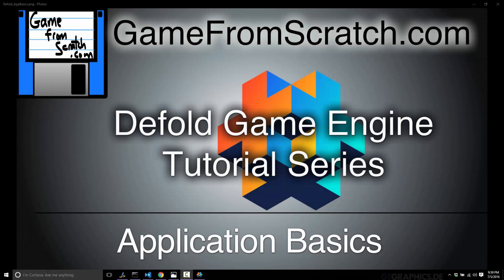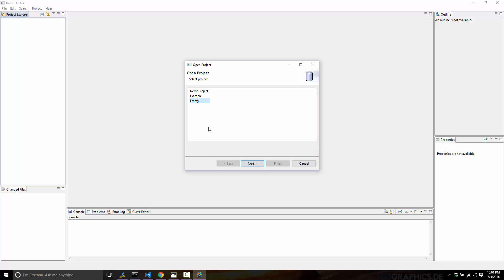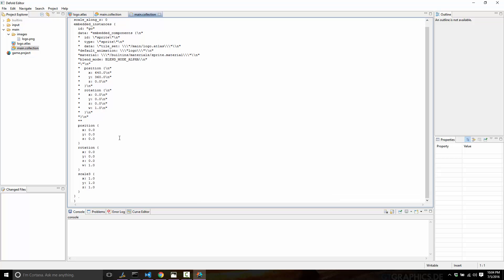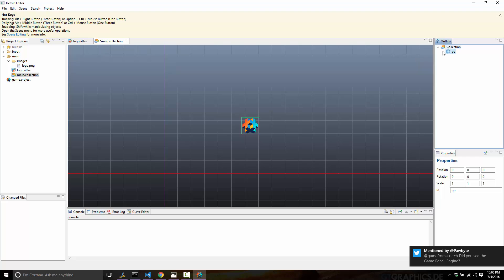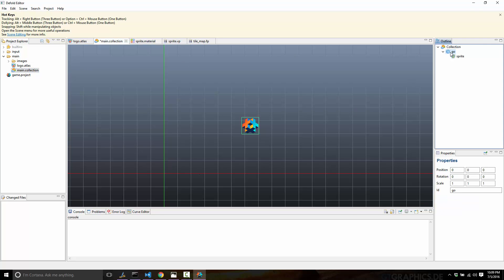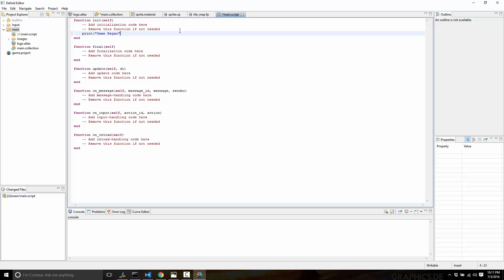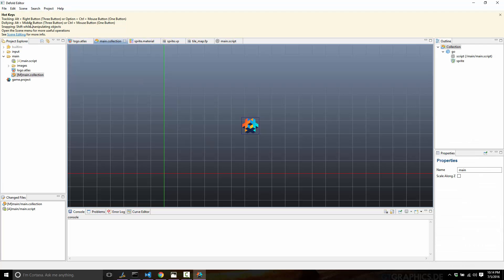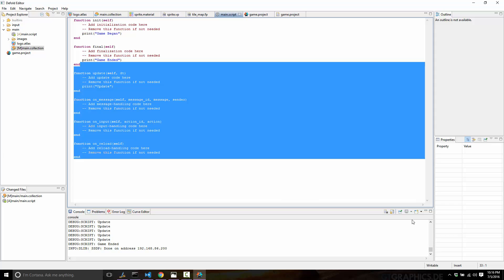Defold Tutorial Series -- Application Basics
Welcome to the second tutorial in the Defold Game Engine series.  Today we look at how a Defold application works.  How collections, game objects and components are used together to create games.  We then look at attaching a script and how the game lifecycle is resolved.